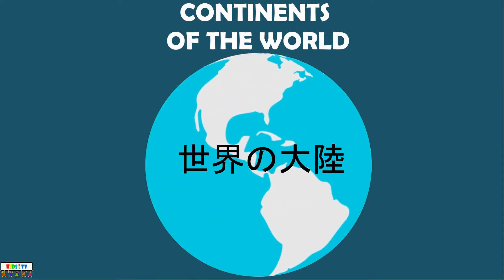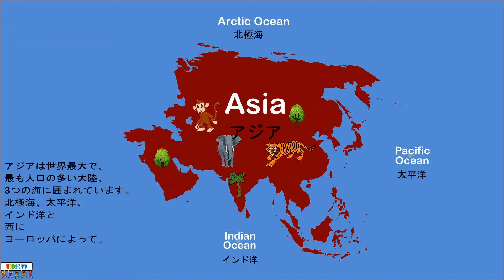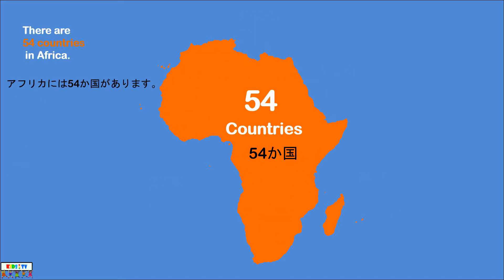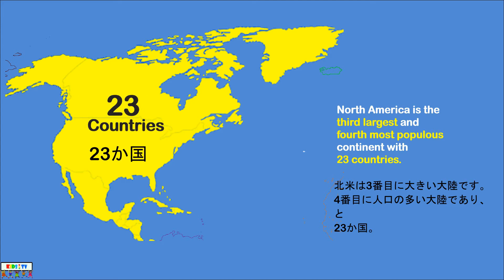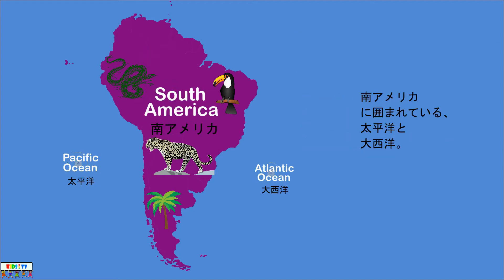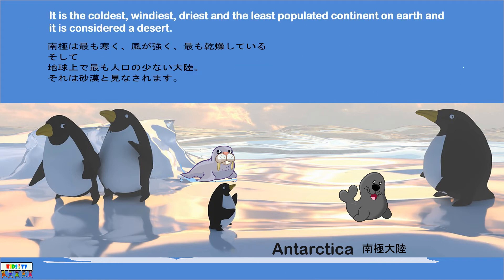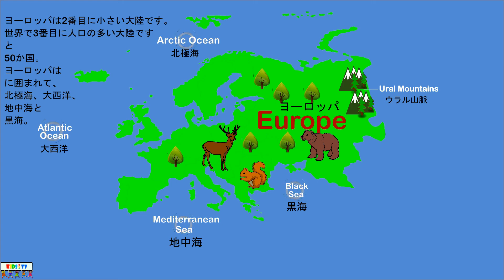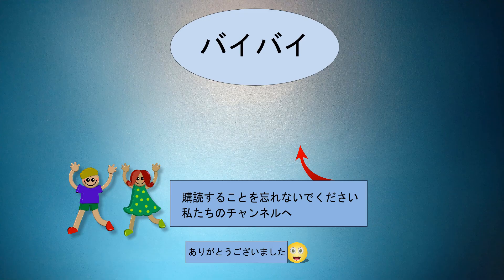世界の7つの大陸 - 7つの大陸とは - Seven Continents of the World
世界には 7 つの大陸があります。このビデオでは、7 大陸をサイズの大きいものから小さいものの順に示し、さらに地理的な事実を示します。

探してくれてありがとう、他のビデオをお楽しみに...